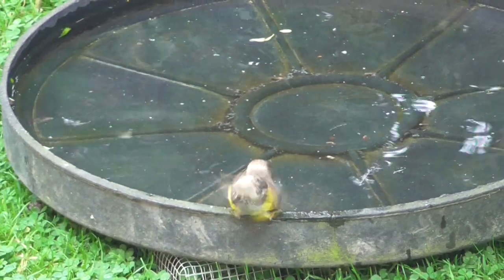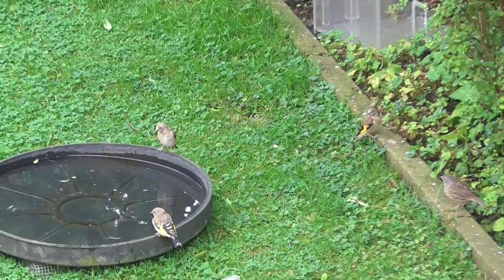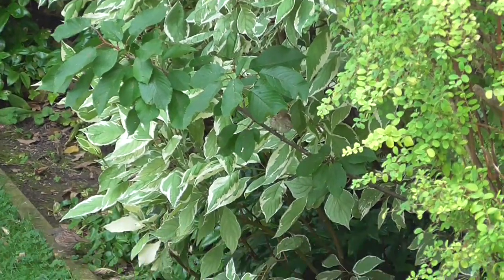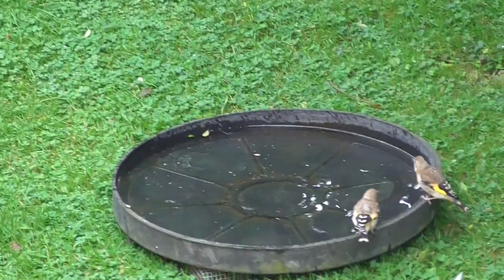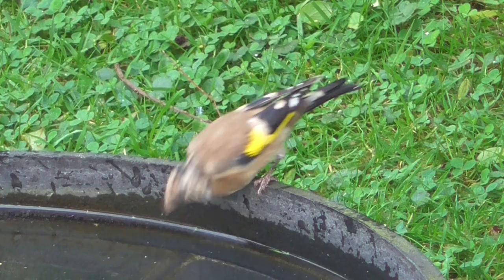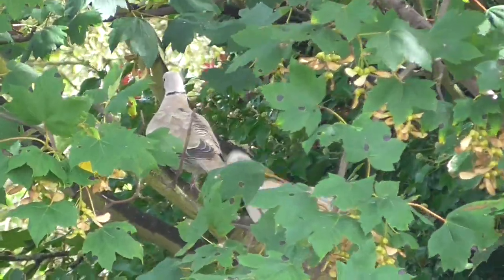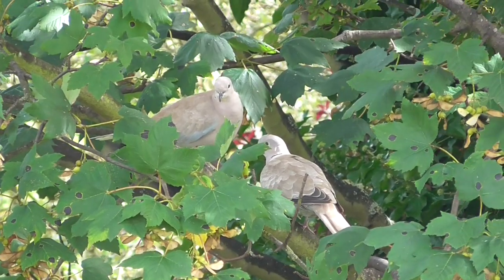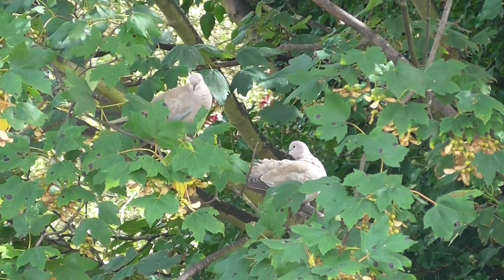Baby Goldfinch & collared doves mate cambridge UK 28Aug14 226p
juvenile goldfinch then doves mating, Always change quality to 1080p or original quality as Youtube default to a lower resolution so video doesnt look as good as it should ! ( click the icon like a cog to bottom right of each video each time you watch 1 of my videos ) ,If you like my video please click like & then copy & paste the link to your family and friends in an email or to twitter or facebook etc to promote my work etc and bookmark my account which is & subscribe to me, thanks for watching ! TV production companys yes my videos are for sale at sensible prices the originals are better quality as youtube convert & compress the original for their website.you need to copy the url of the video you want to use & give it to me when you contact me so i know which video you want to use,my work has been on English & American tv etc .